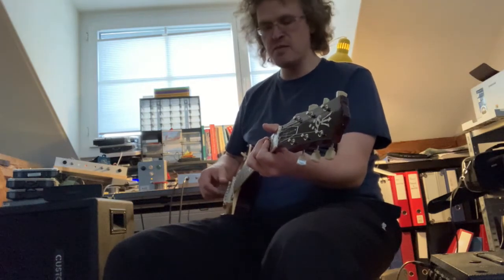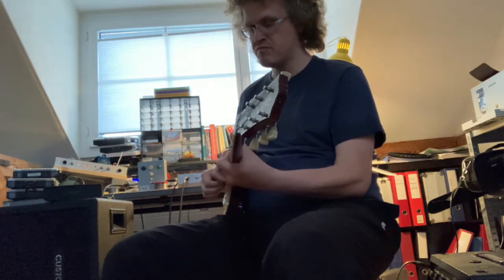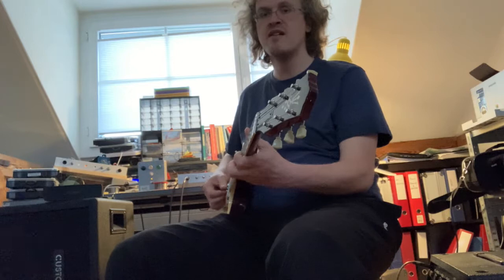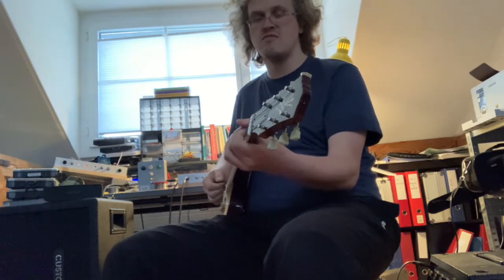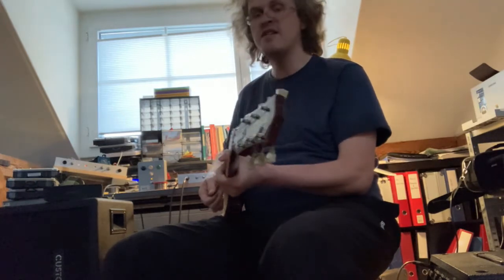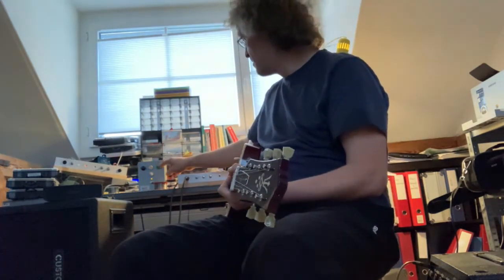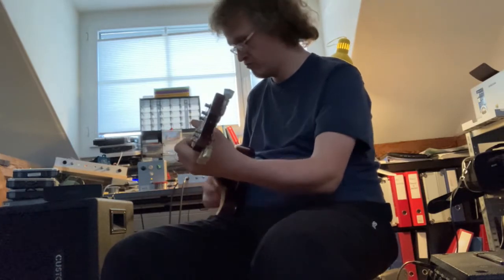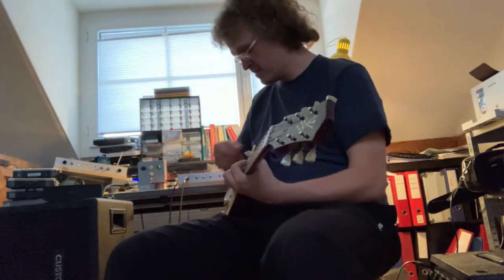Casanoverdrive Pedal pre-alpha-prototype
the final product will be available in 2021 (former known as V3): This is a true member of the casanoverdrive line-up. A high voltage tube-driven overdrive pedal with the dynamic behavior and sonic qualities of the Wooly Casanoverdrive Amp. Hybrid Design (Mosfet/12AX7 - 3 cascaded gain stages), 230VDC inside, musical 2-band tone stack, wide gain range from being a custom tube clean booster, crunchy tones to liquid smooth leads. and controllable with your guitar volume knob or your string attack.